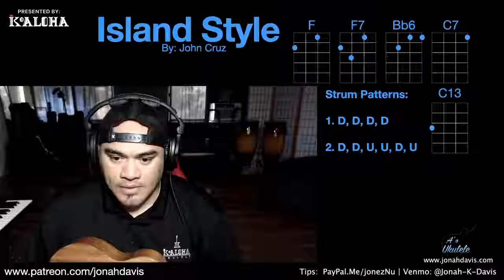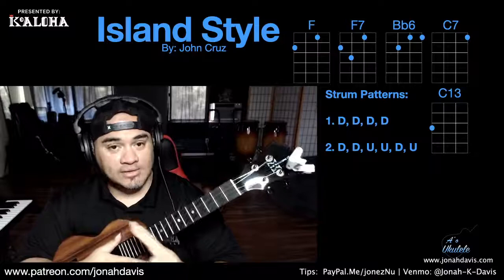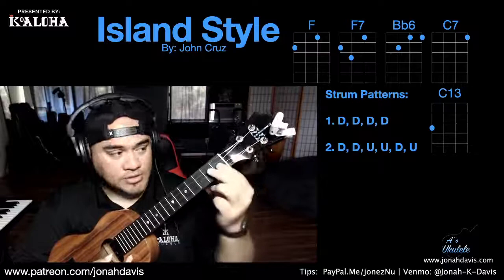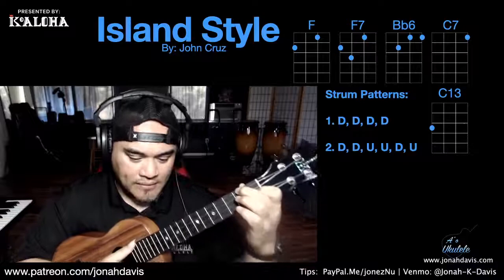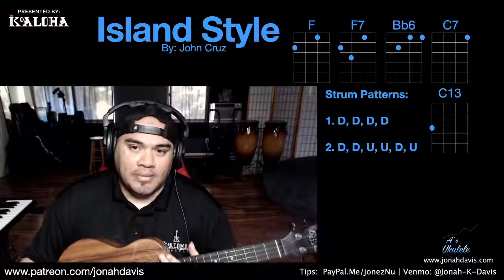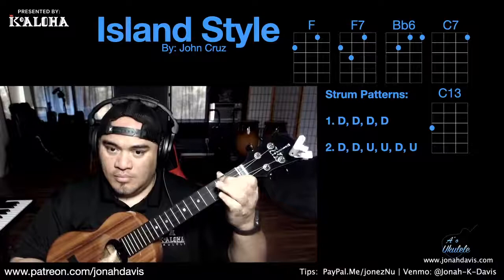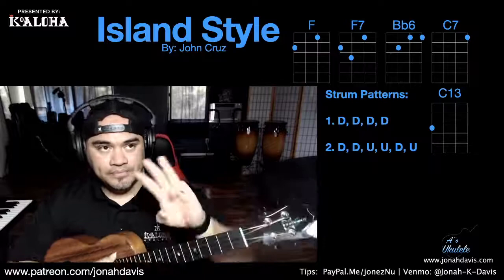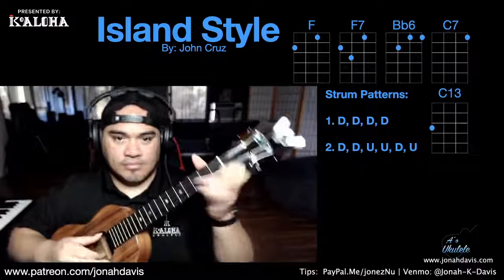Ukulele Tutorial (Island Style Cover) Part 2.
Free Ukulele Lessons every Sunday on KoAloha Ukulele's Facebook Page.